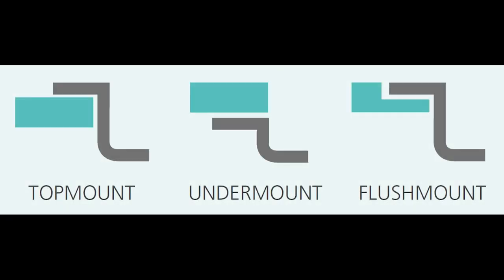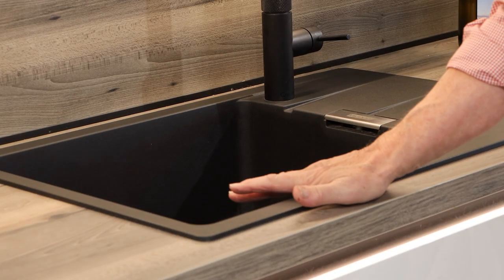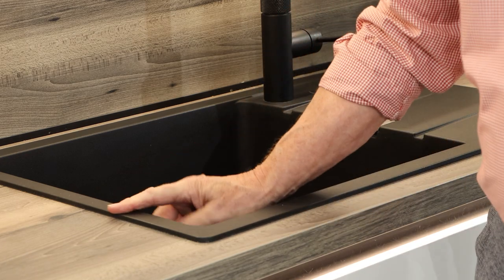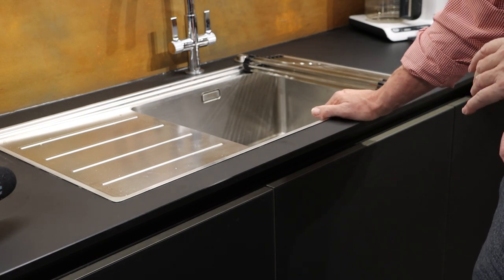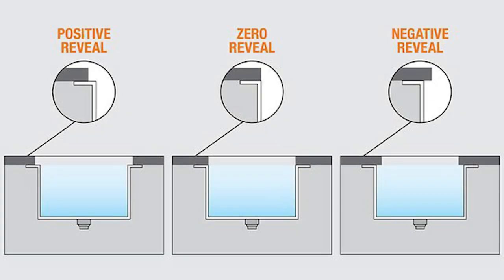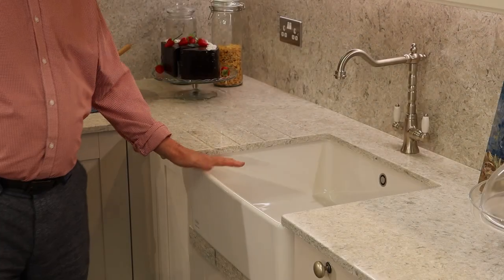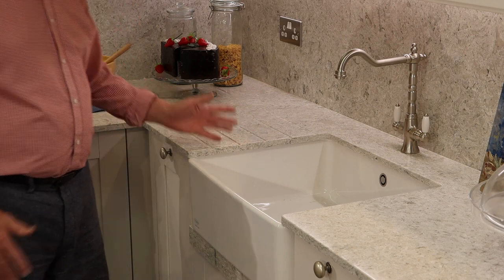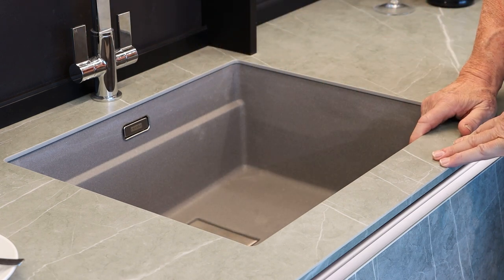Kitchen sinks: Guide to choosing YOUR perfect sink (part one)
Allow us to guide through the myriad choices of kitchen sinks! Yes so much information but after watching this series you will be confident that the sink you choose is PERFECT for you.
(Watch to the end for bloopers!)

IF YOU WANT TO TAKE ADVANTAGE OF OUR ONLINE DESIGN SERVICE - DROP AN EMAIL TO
Or...
Holtskde.uk  ***

Sink Types Galore: Discover the diverse world of kitchen sinks, from the classic top-mount sinks to the sleek under-mounted options. We'll help you understand the pros and cons of each style, so you can make an informed decision that suits your kitchen design.

Brand Spotlight - Franke Sinks: Dive into the renowned world of Franke sinks! Learn about the quality, durability, and design options that Franke offers, helping you make an educated choice for a sink that seamlessly integrates into your kitchen.

Fit for Functionality: Explore the ins and outs of sink fitting in the kitchen. From flush-mounted sinks to innovative designs, we'll guide you through the process of selecting a sink that not only complements your kitchen aesthetics but also meets your practical needs.

Tips for Choosing Your Ideal Sink: We share valuable insights on how to choose a kitchen sink that aligns with your lifestyle and cooking habits. Find out what considerations are crucial for your sink to be a perfect fit for your daily routine.

👁️‍🗨️ Everything Kitchen Sink: This video is your one-stop-shop for everything related to kitchen sinks. Whether you're a culinary enthusiast or just someone looking to enhance their kitchen, we've got the information you need to make the right choice.